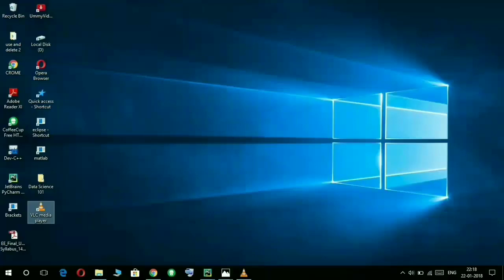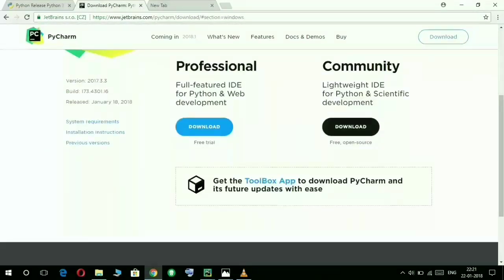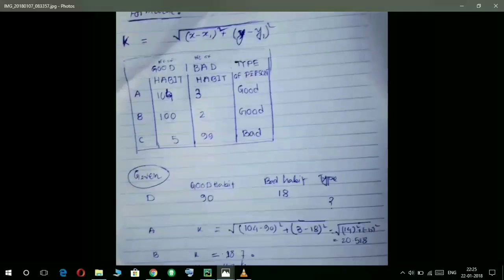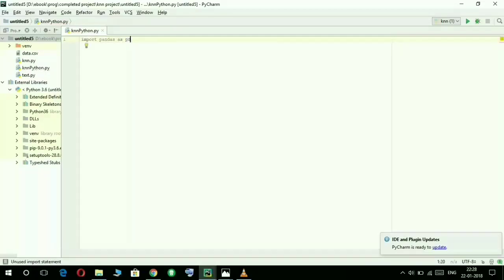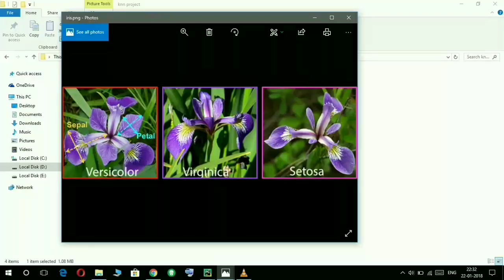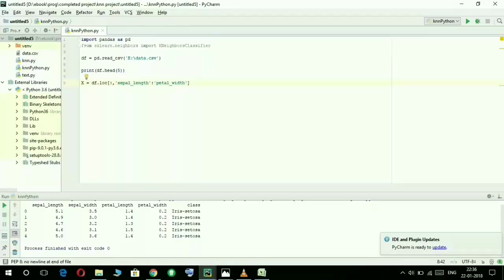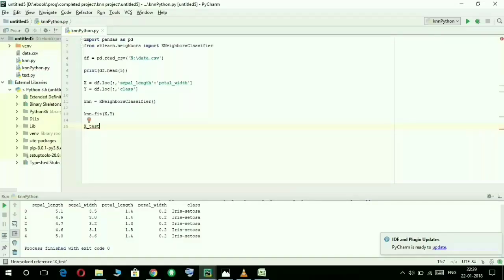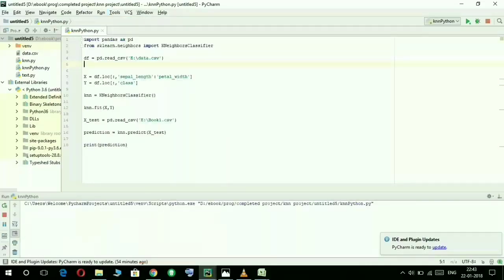Knn using Python Machine Learning(fully working method) for anybody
python installation and describing step by step of knn of machine learning working methods